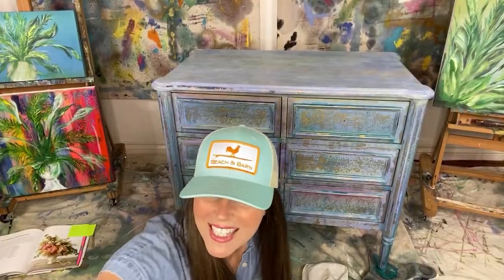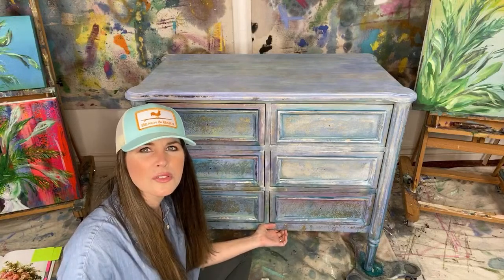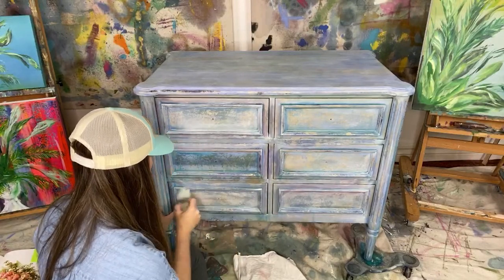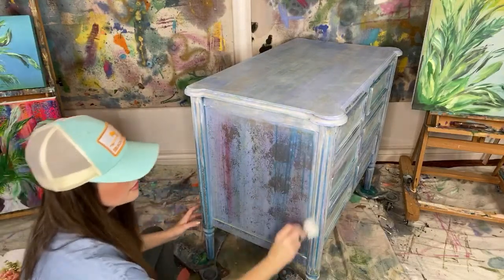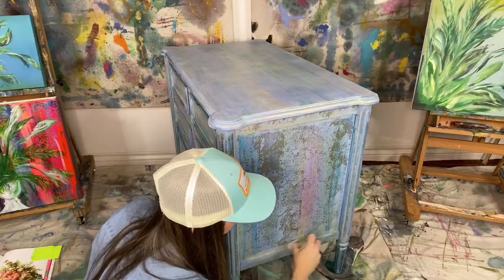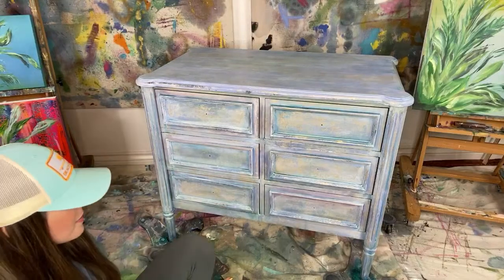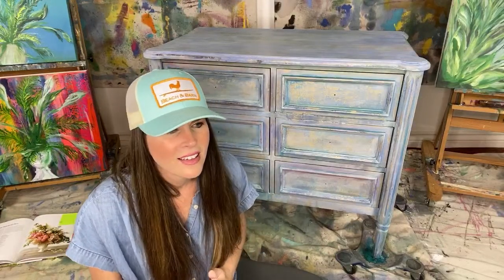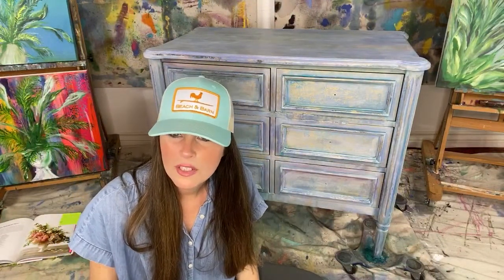PAINTTALK Applying White Wax on My Favorite How to Paint Show LIVE